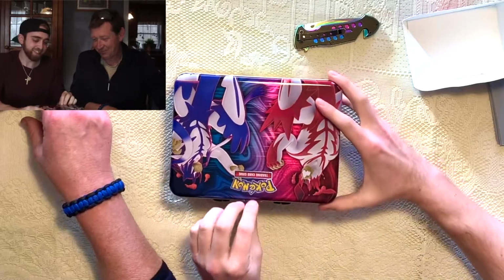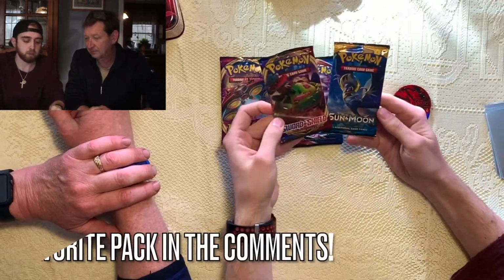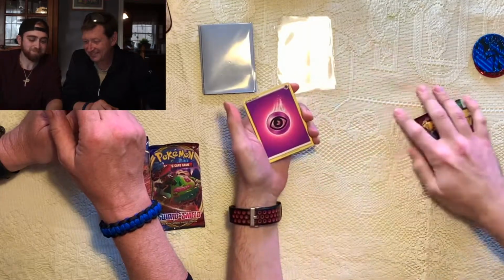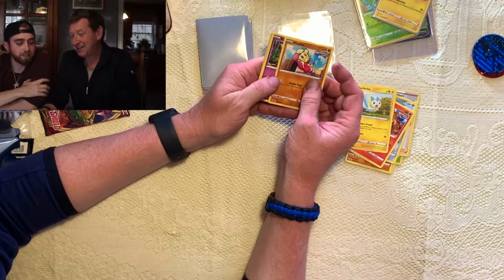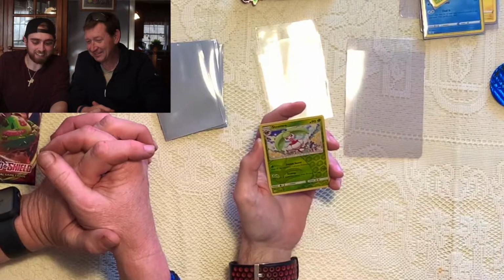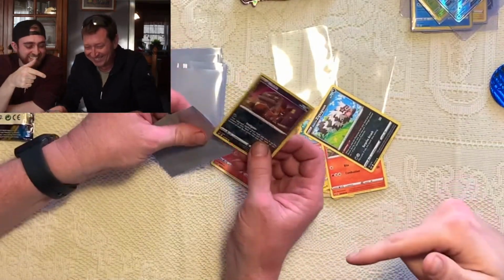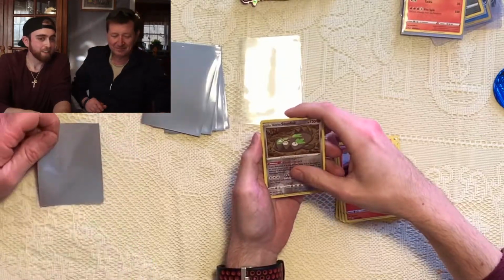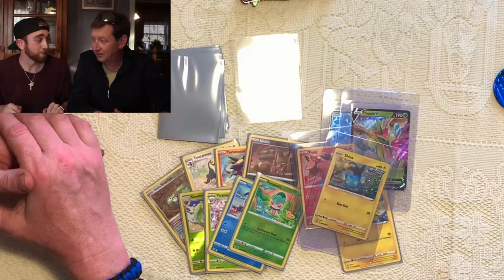BATTLE STYLES Collectors Chest with my DAD!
We celebrated my dad's birthday by opening up a Battle Styles Collectors Chest together. ***We got a really cool pull!!